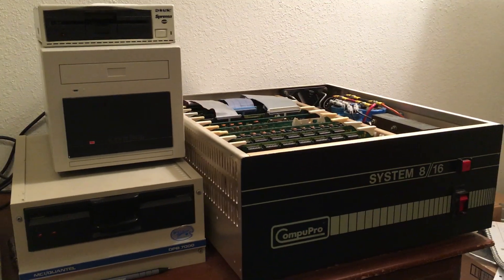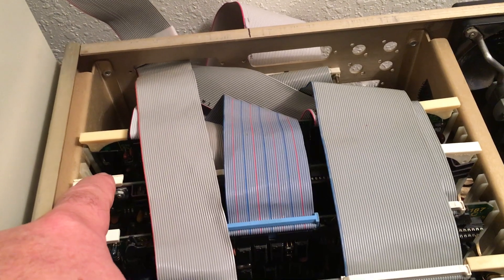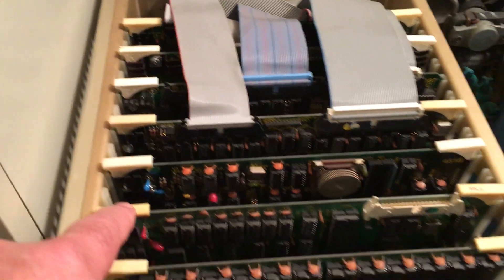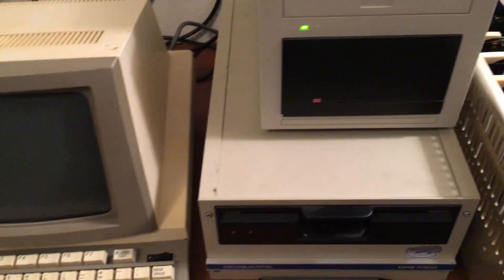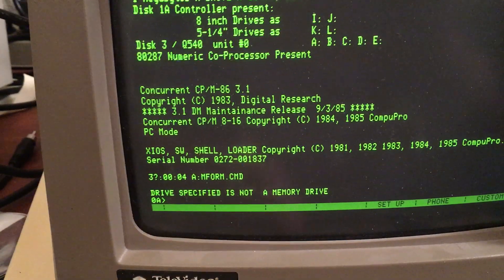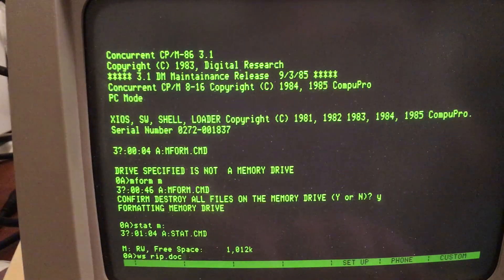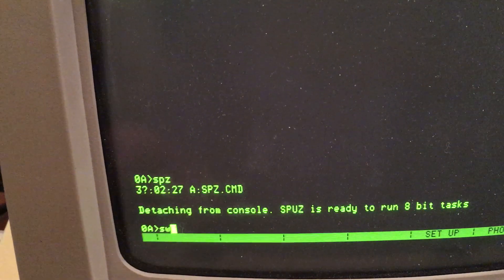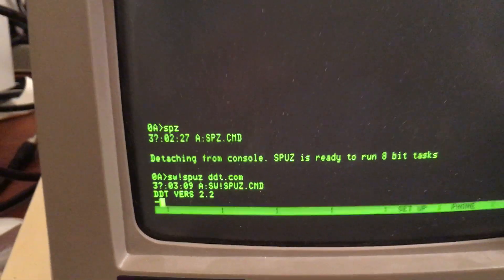CompuPro System 816 running both Concurrent DOS 3.1 and Z80 CP/M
Demo of CompuPro 816 using both a 286 and a Z80 co-processor system with Concurrent CP/M 86 and Z80 CP/M sub-system